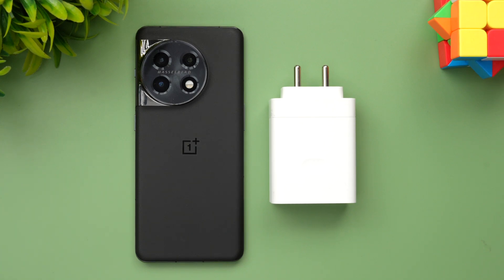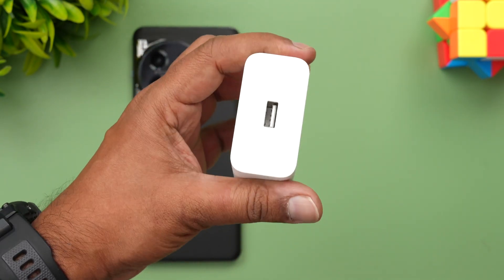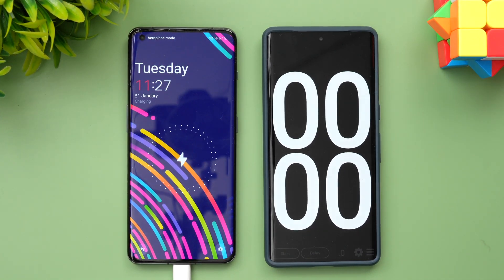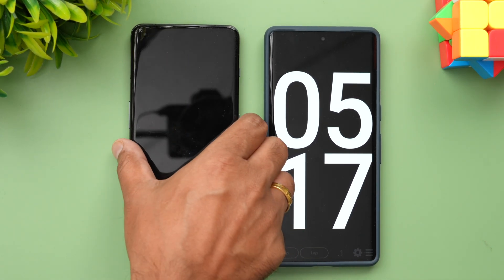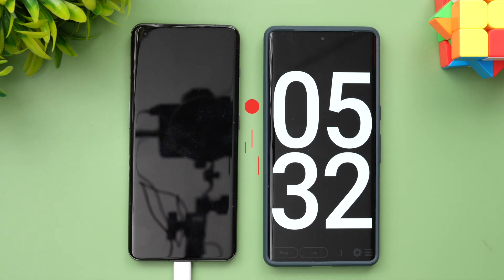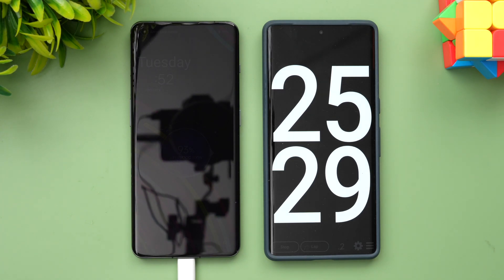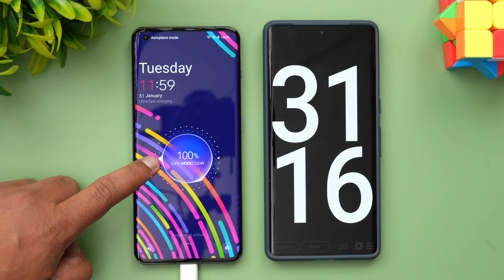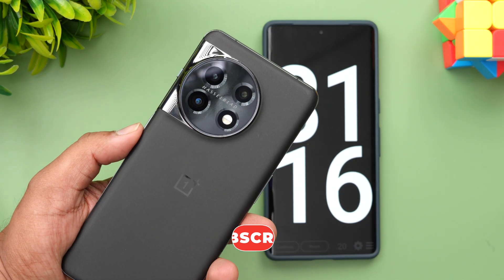OnePlus 11 5G Charging Test ⚡️⚡️ 100W SuperVOOC 🔋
OnePlus 11 comes with 5000mAh battery and supports 100W superVOOC charging, here is the charging test of the device.